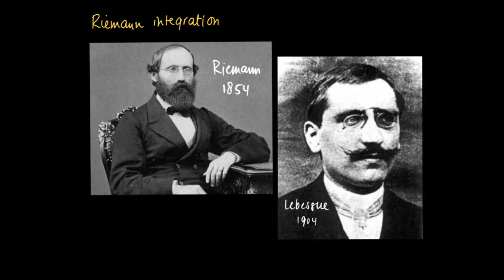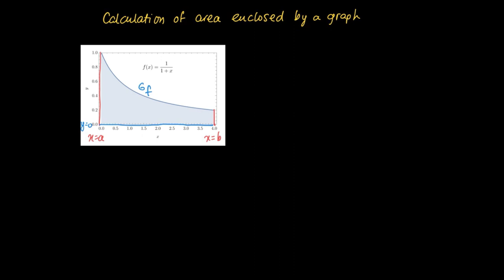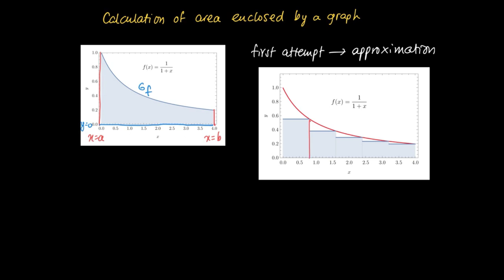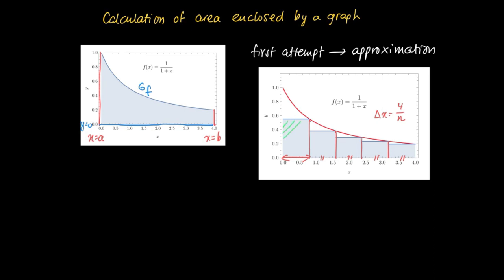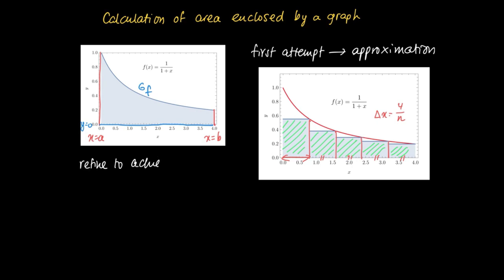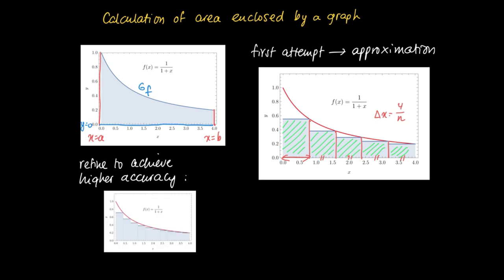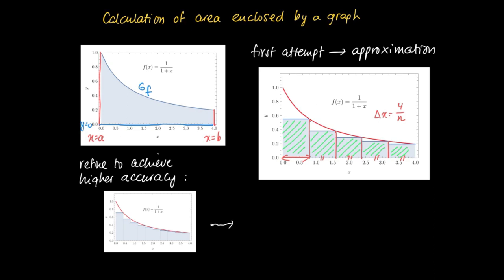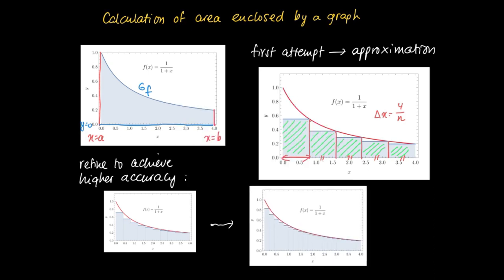M 13 01: approximating areas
Integration - introduction